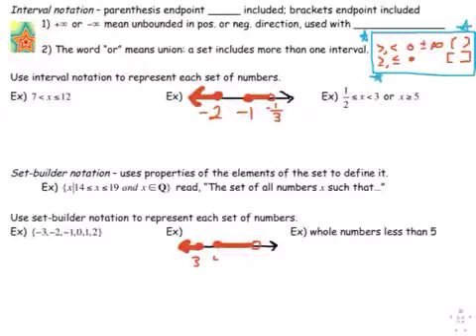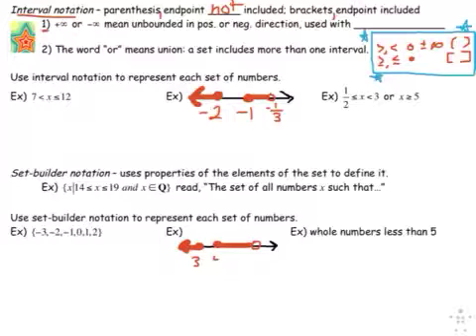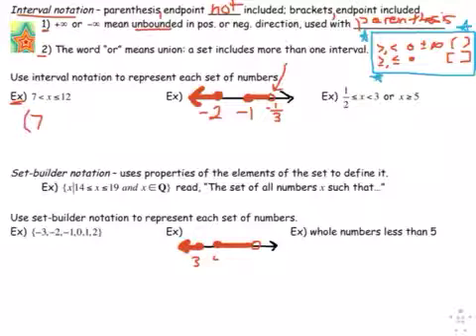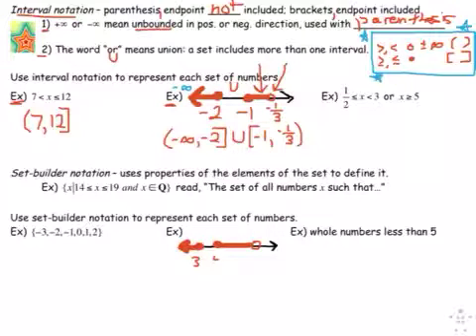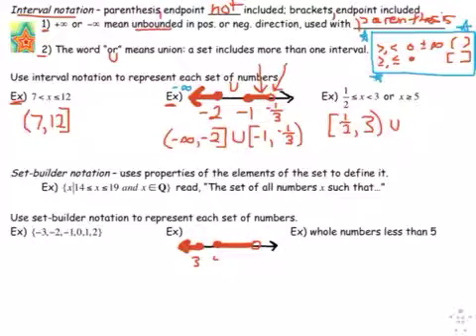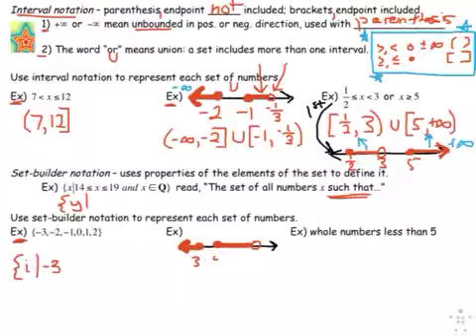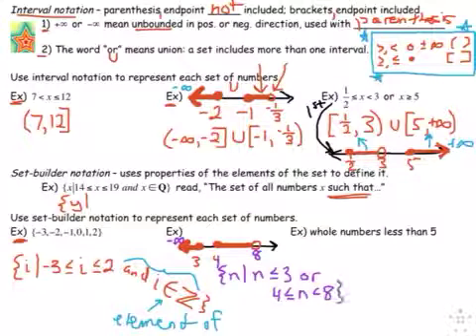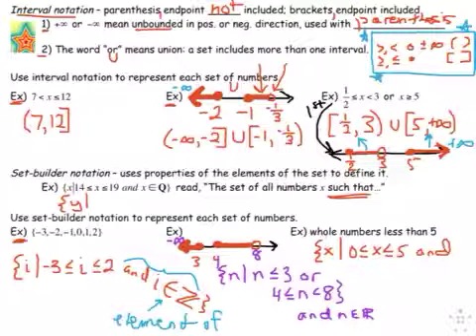1.1 Sets of Numbers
1.1 Sets of Numbers (end of note sheet only)